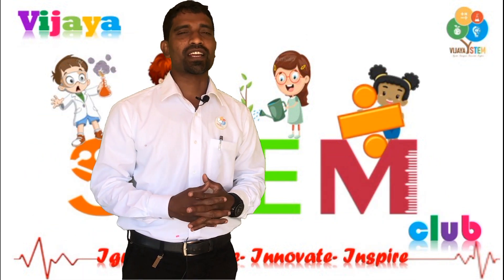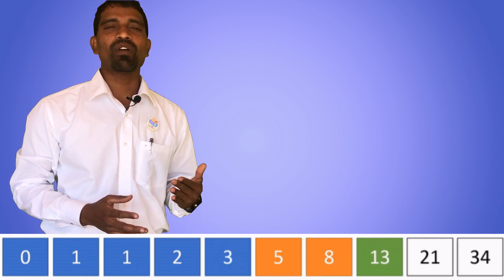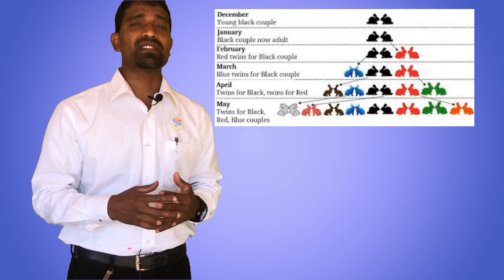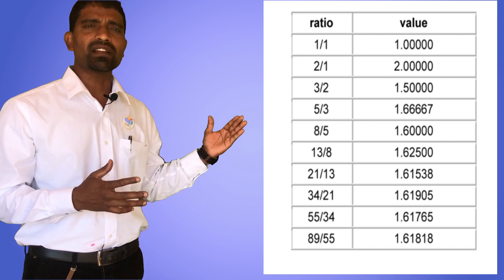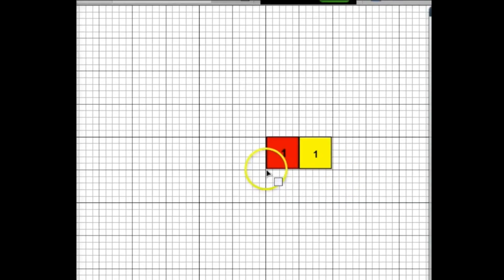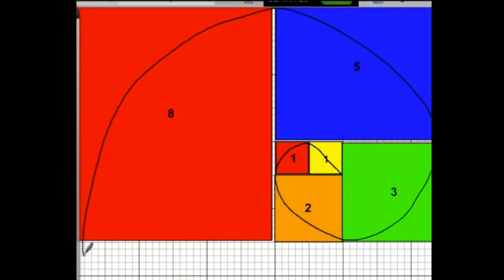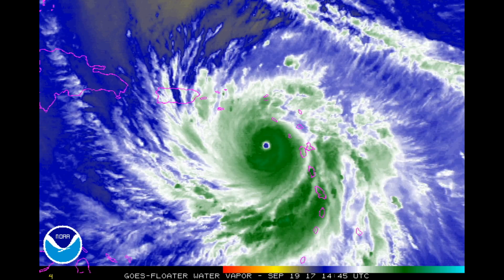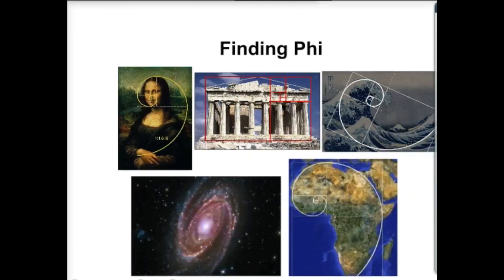STEM Cat 4, W6